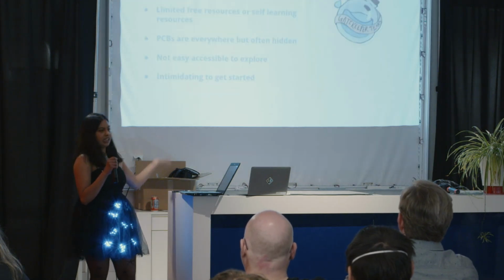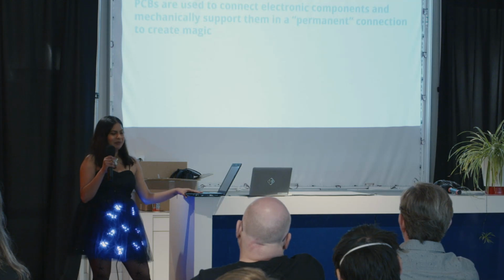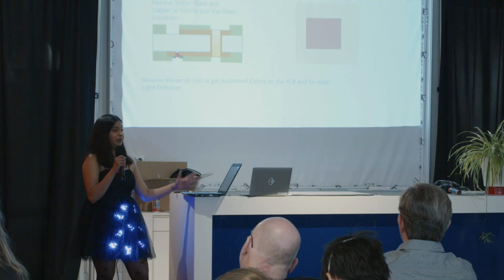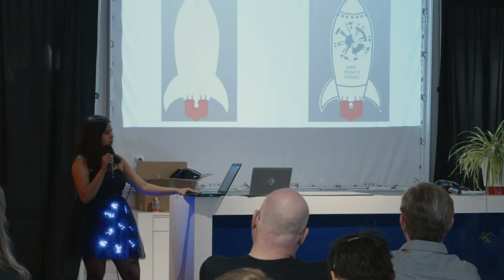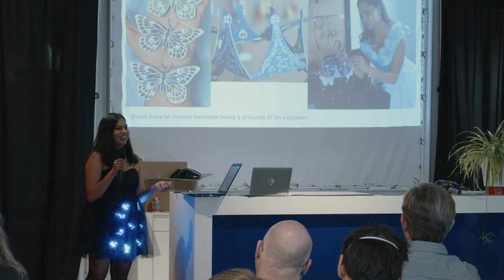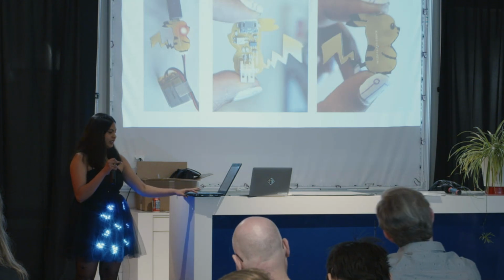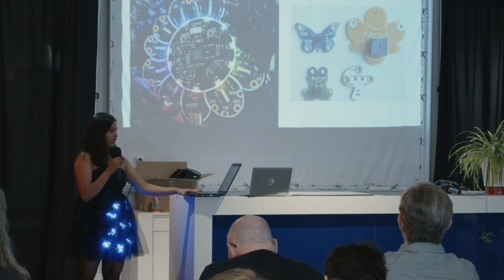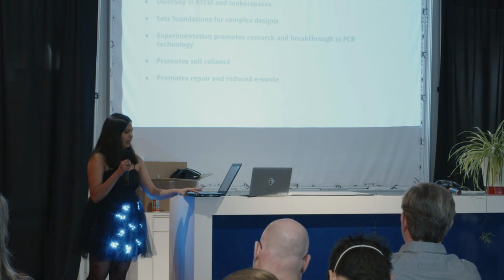Teardown 2024 - Pretty PCBs for STEAM: Adding Art into Electronics - Ayesha Iftiqhar-Wilson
In this short talk, Ayesha Iftiqhar-Wilson explores the surging popularity of PCB badge projects and how they can be leveraged to teach PCB design in a more accessible way. By reimagining PCB artwork as a form of art and highlighting the beauty of the patterns etched in each layer of a PCB, beginners can be introduced to PCB design with ease.

Ayesha will share examples from her own projects, showcasing how these whimsical PCBs can be used as tools for outreach projects. Join this session to discover the creative potential of PCB badge projects and their role in making PCB design education exciting and inclusive for all.

Ayesha Iftiqhar-Wilson is an Electrical Engineer fully dedicated to advancing Climate Tech through her work with startups. Additionally, she is passionate about STEAM Outreach initiatives, mentoring underrepresented youth by introducing them to Electronics and programming through engaging workshops. As part of these workshops, Iftiqhar-Wilson designs imaginative and artistic PCBs, ensuring that participants leave with both knowledge and a keepsake of their experience.